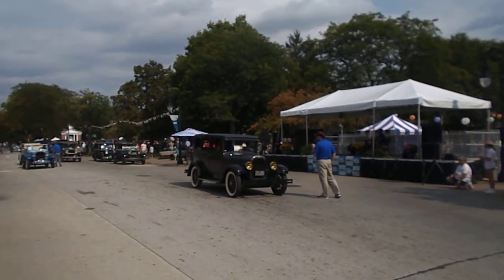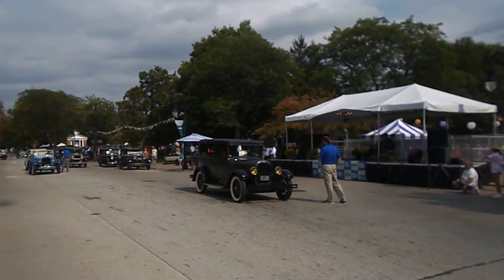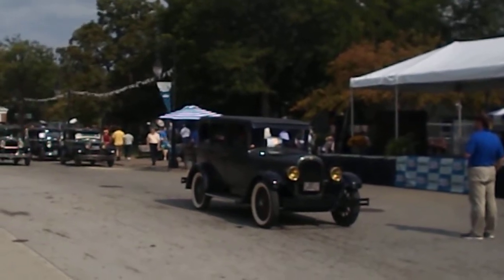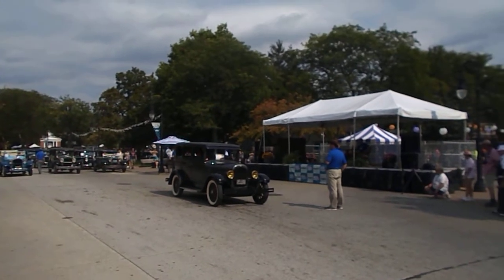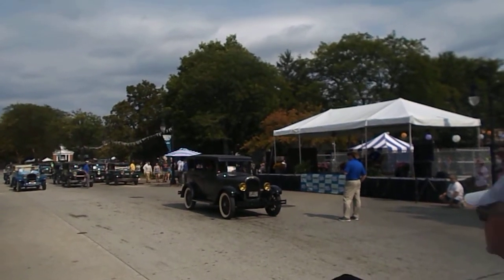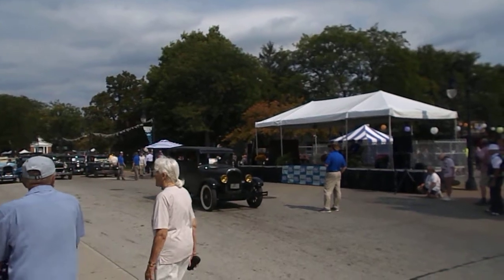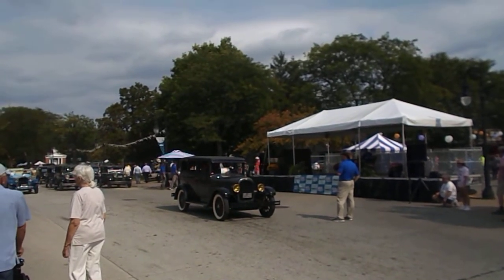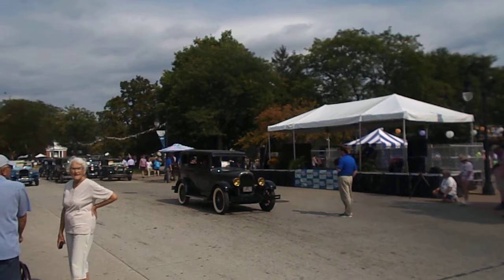Old Car Festival: Pass-In-Review: 1928 Chrysler Model 52